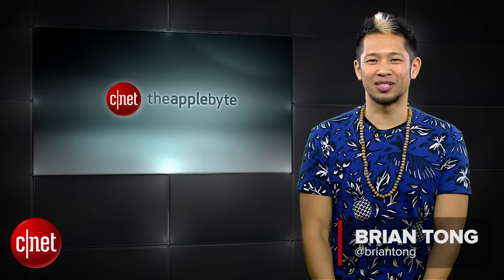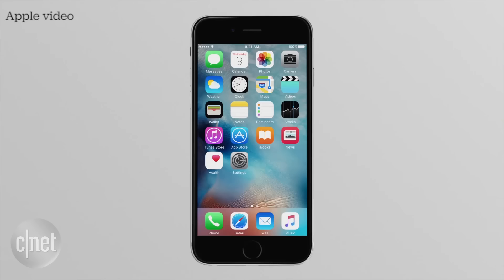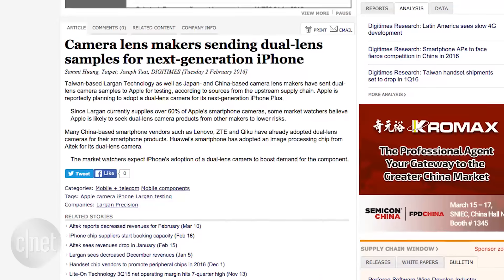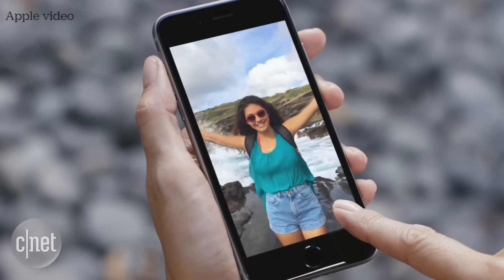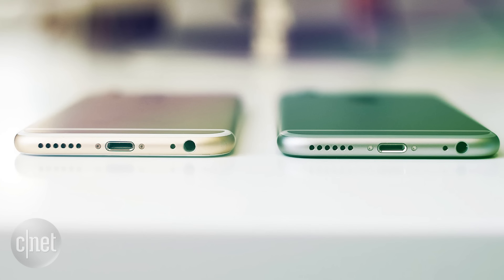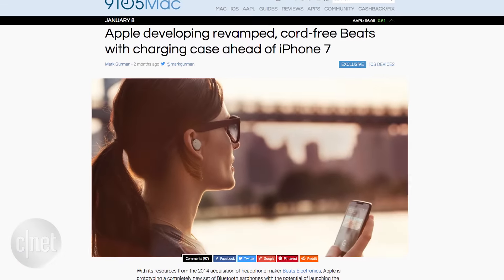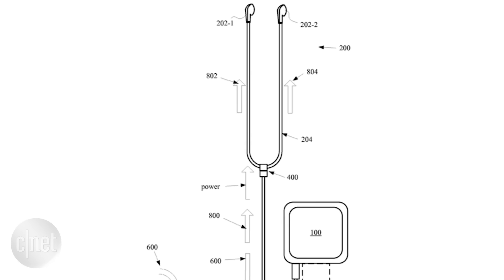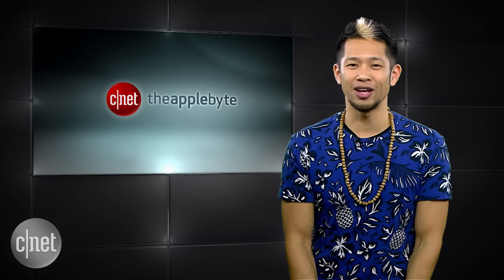Apple Byte - Everything we know about the iPhone 7 right now (Apple Byte)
We'll dive into the iPhone 7's rumored design, dual lens camera system, lack of headphone jack and wireless "Air Buds" so you can sound like a smarty pants.